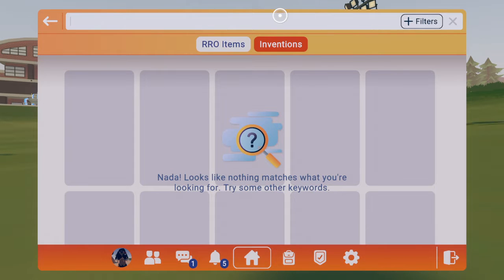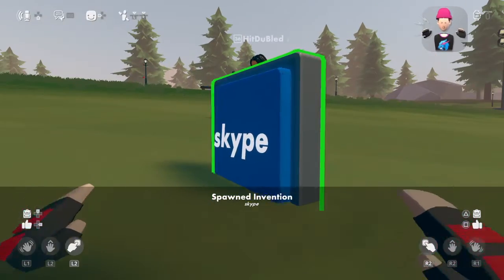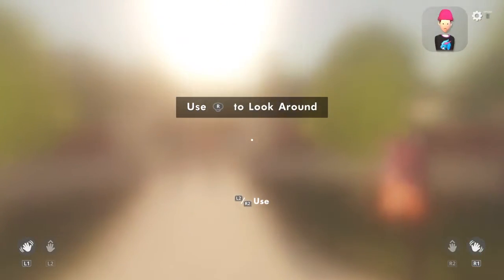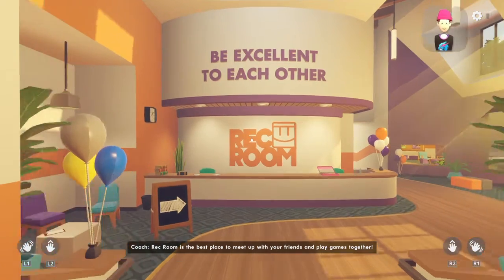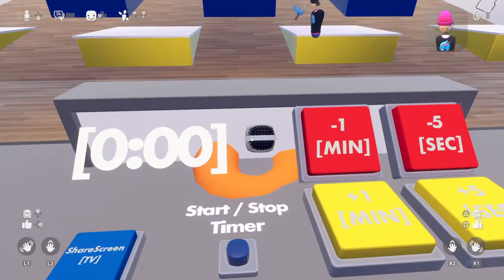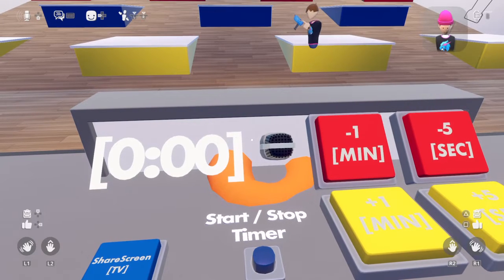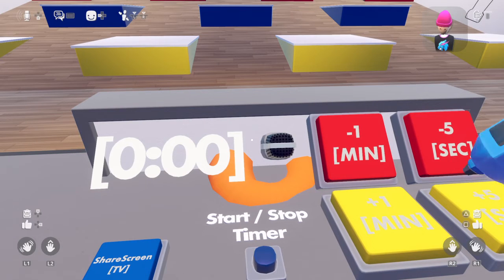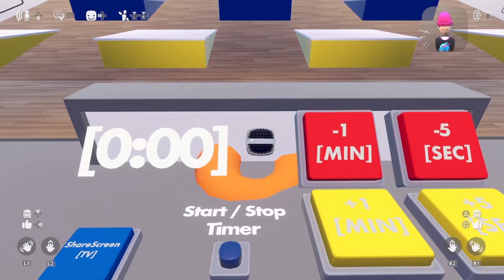Rec room gameplay 8